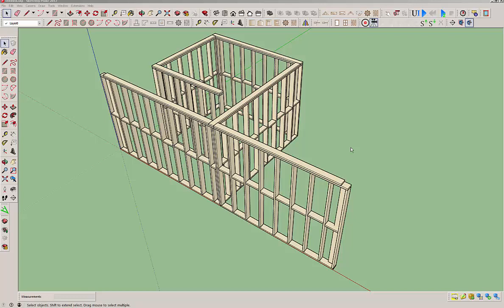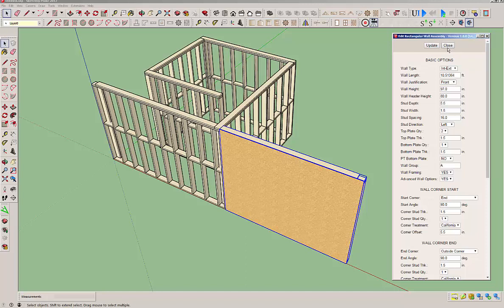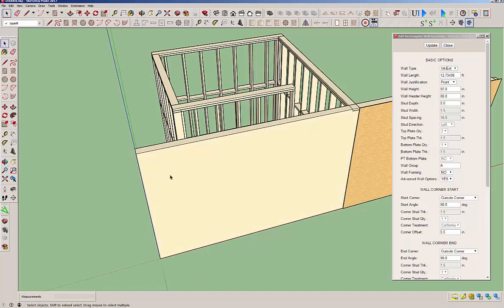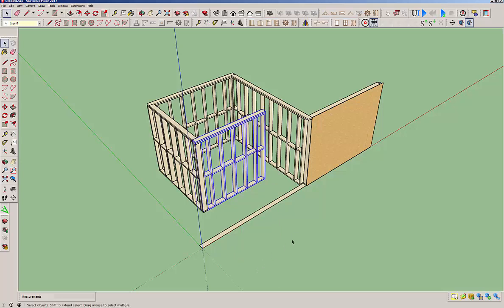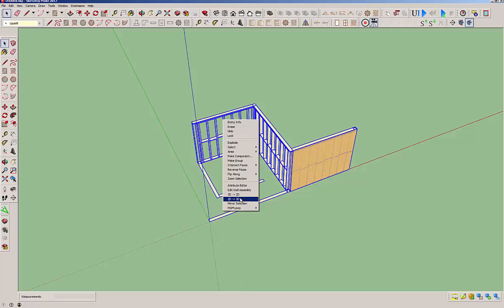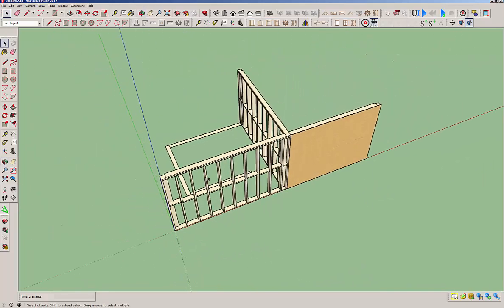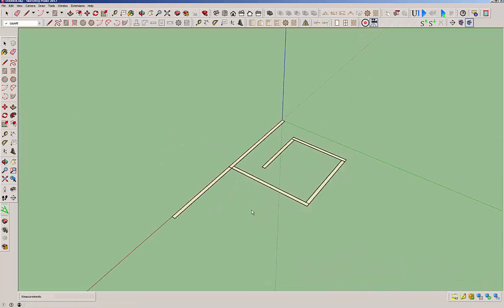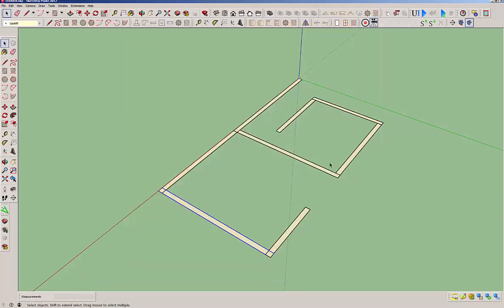Wall Plugin Preview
A brief introduction to some of the features of the Medeek Wall Plugin